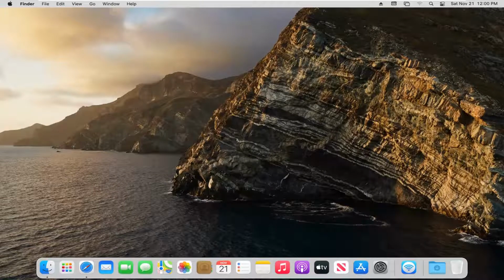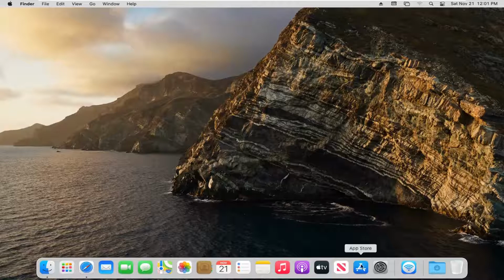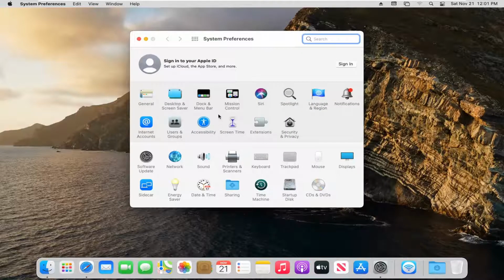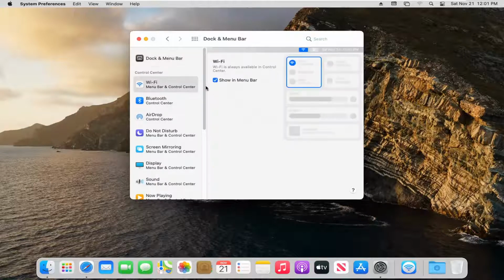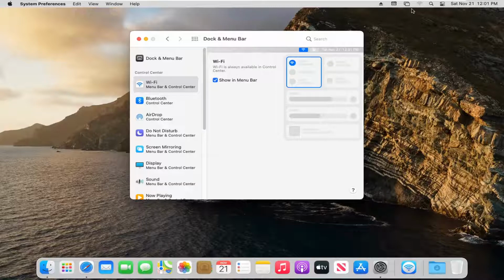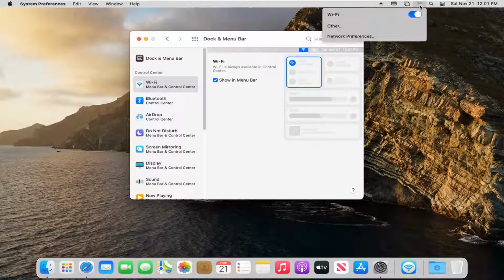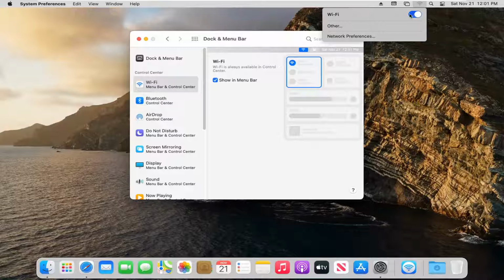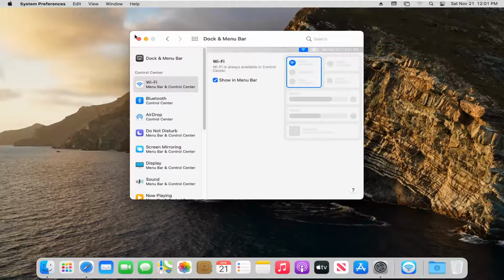How To Turn on WIFI on macOS Big Sur [Tutorial]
You can use the Wi-Fi menu on your Mac to see the status of your wireless network connection, switch between networks, or turn Wi-Fi on or off.

Learn how to use Wi-Fi, Personal Hotspot, and Ethernet to connect to the internet.

Wi-Fi connection — it is central to intelligent life on Earth. But there could be numerous reasons your Mac won’t connect to Wi-Fi: a new software update, broken Wi-Fi preferences, or several networks conflicting with each other.

Issues addressed in this tutorial:
WIFI MacBook pro
Wi-Fi MacBook pro not working
WIFI MacBook no hardware installed
Wi-Fi MacBook pro no hardware installed
Wi-Fi MacBook air no hardware installed
WIFI MacBook air slow
Wi-Fi MacBook air not turning on
WIFI card MacBook air
MacBook WIFI connect
apple MacBook WIFI settings
MacBook WIFI
WIFI MacBook connected but no internet
MacBook Wi-Fi not configured
MacBook WIFI not connecting
MacBook air Wi-Fi card replacement
MacBook WIFI disconnects randomly
MacBook no Wi-Fi hardware detected
WIFI direct MacBook
WIFI deleted from MacBook
WIFI adapter for MacBook Pro

macOS, macOS Big Sur, MacBook Pro, MacBook Air, MacBook Mini, Mac tutorials, how to use MacBook